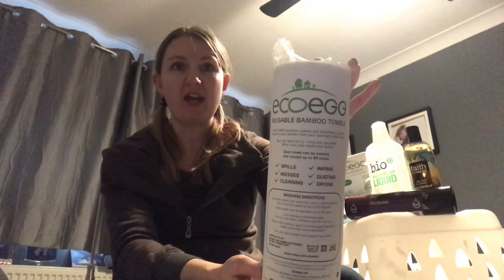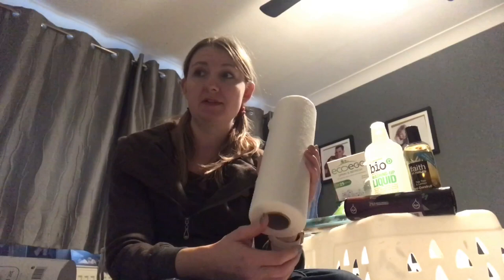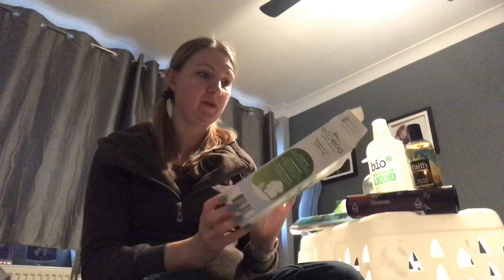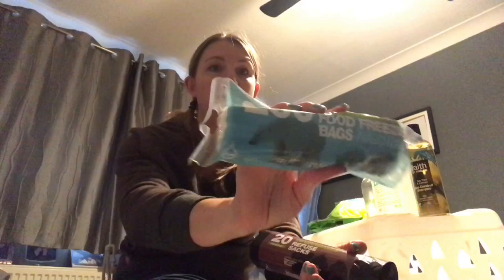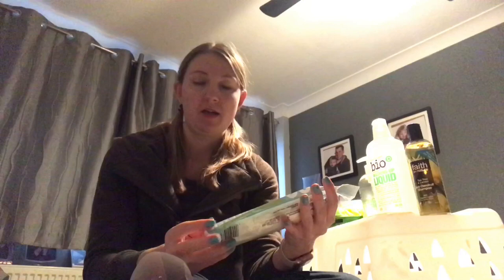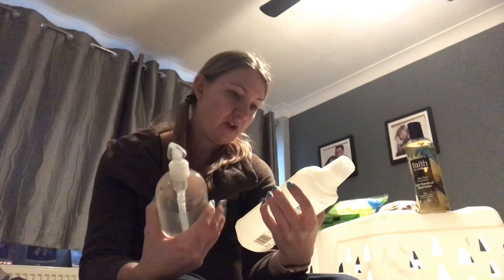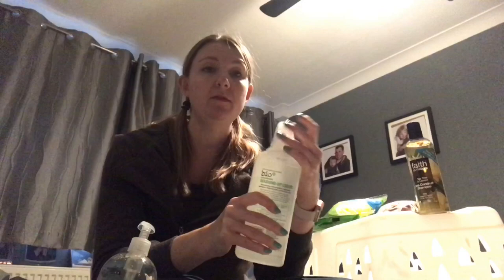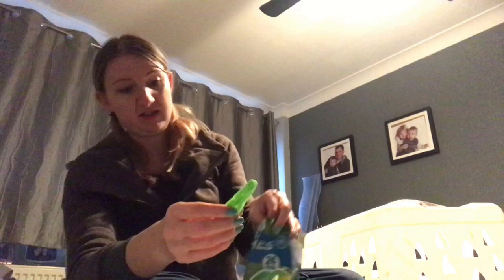Review of eco products from Wikaniko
Reviewing ecoegg bamboo kitchen towels, ecoegg spray and refresh, eco friendly handwash and washing up liquid, degradable refuse sacks and food bags, soap nuts, faith in nature shampoo and recycled pegs! Do your bit, save the world and save money!